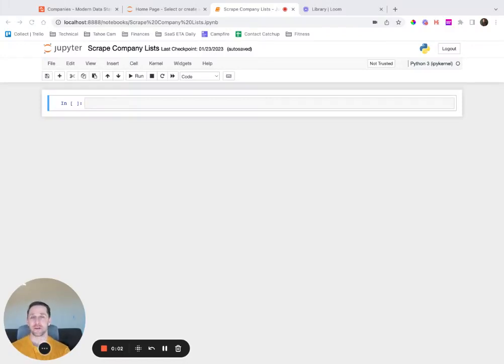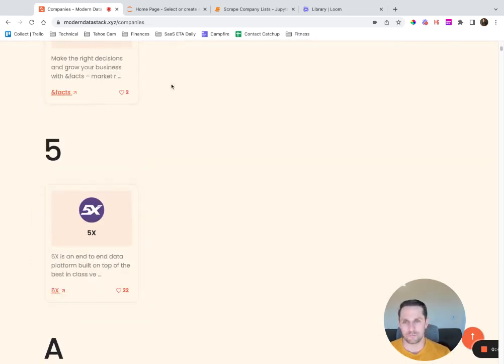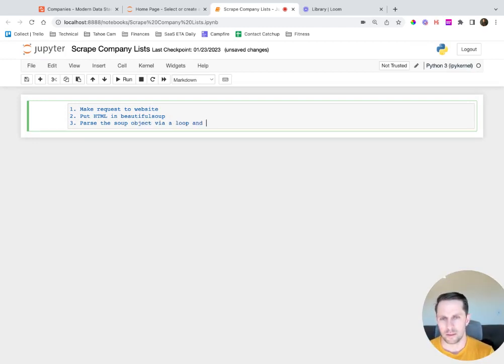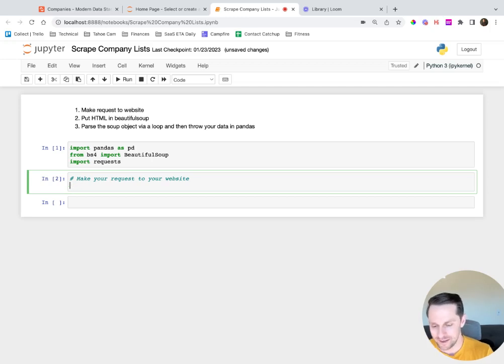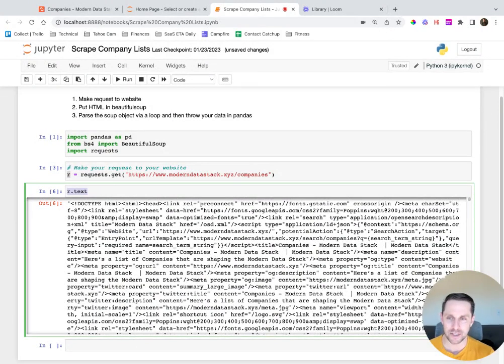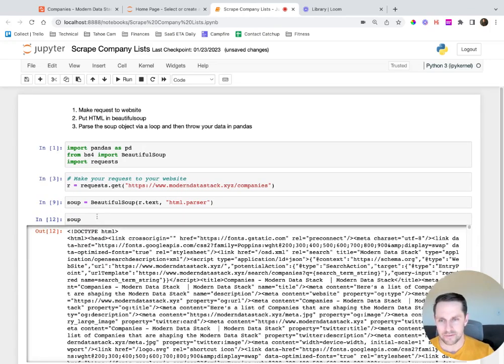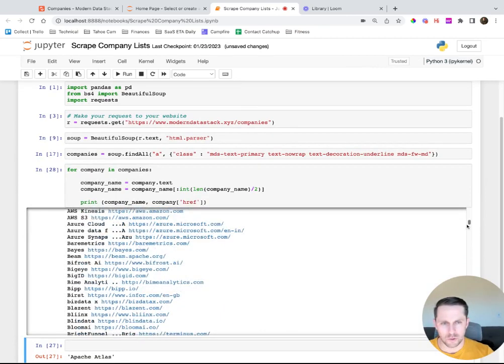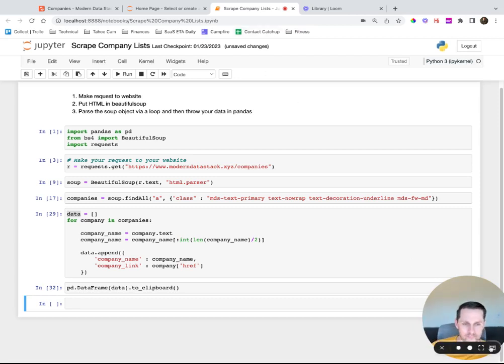Web scraping - Get Lists Of Companies From Websites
Hey Crew! In this tutorial we are going to run through an example of how to use BeautifulSoup, Request, and Pandas to web scrape a website.

The web page had a list of companies that I would like to put into an excel spreadsheet. Instead of manually copying them, I opened up a juypter notebook and got to work